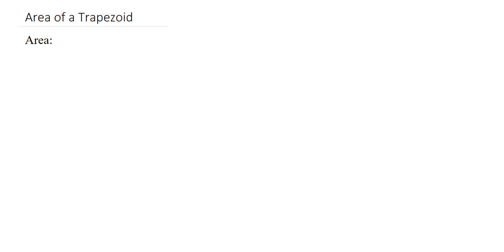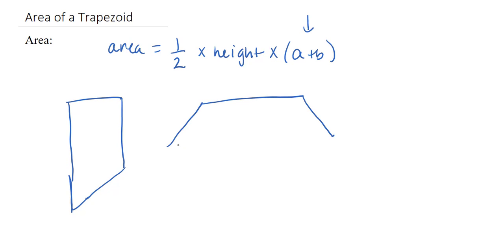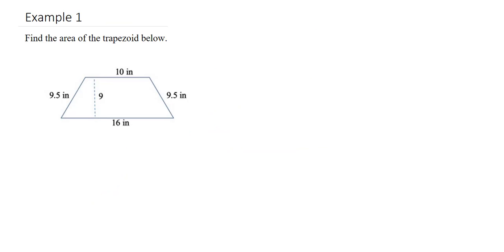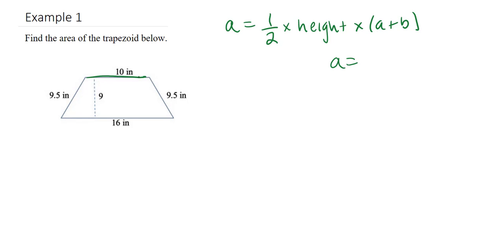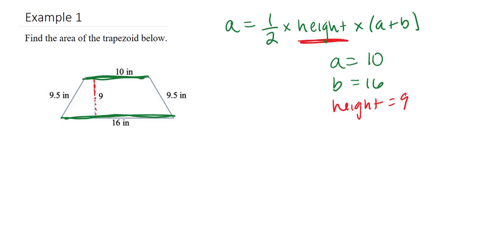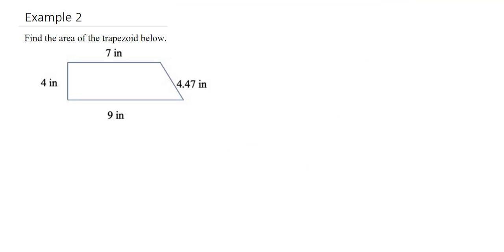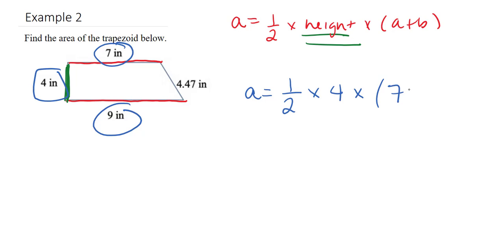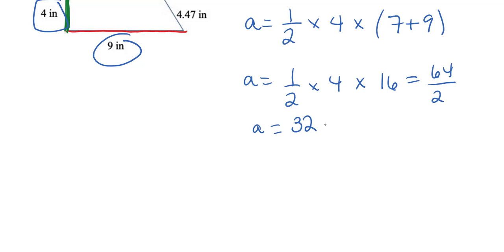Area of a Trapezoid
Finding the area of a trapezoid.